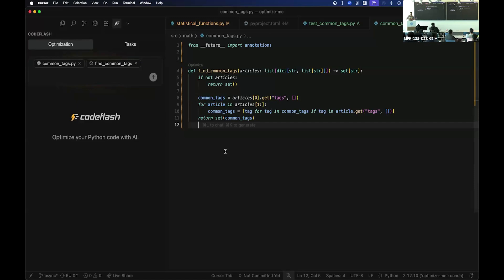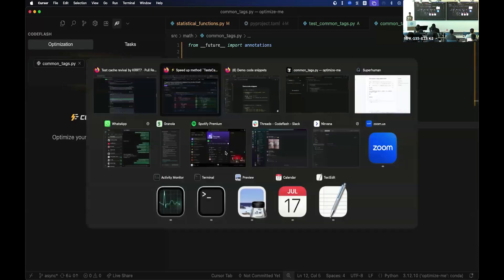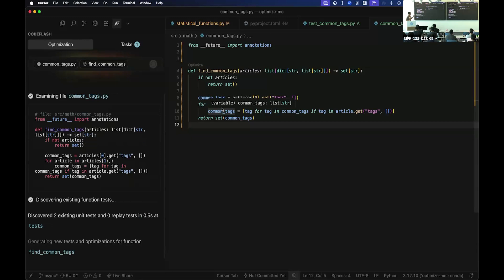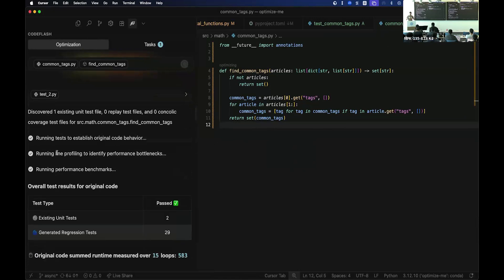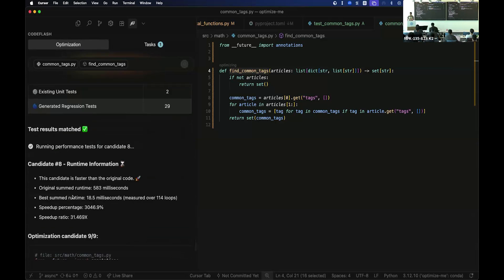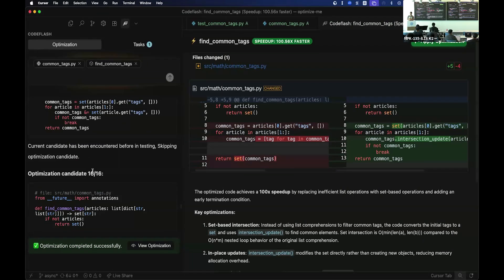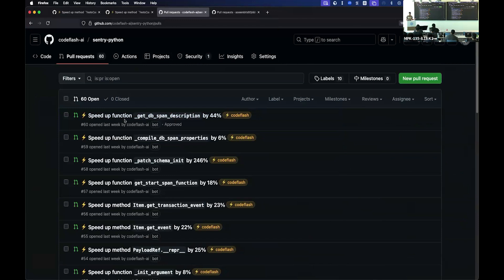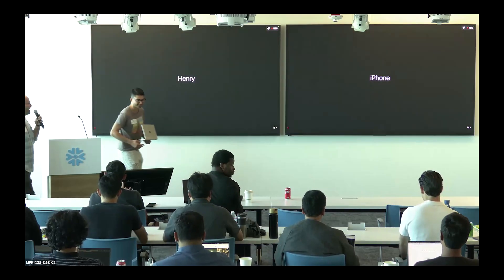Codeflash AI: Automated Code Performance Optimization Platform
Codeflash AI is a specialized platform that leverages artificial intelligence to automatically optimize code performance, helping development teams improve application speed and efficiency without manual performance tuning or extensive code refactoring. The company addresses the critical challenge that while developers focus on feature delivery and functionality, performance optimization often becomes an afterthought that requires significant time investment and specialized expertise to address effectively. Codeflash AI provides automated solutions that analyze codebases to identify performance bottlenecks, inefficiencies, and optimization opportunities, then generate optimized code versions that maintain functional correctness while delivering measurable performance improvements. The platform recognizes that manual performance optimization is both time-consuming and requires deep understanding of algorithmic complexity, system architecture, and optimization techniques that many developers may not possess, creating a gap between potential and actual application performance. Codeflash AI offers intelligent code analysis that understands execution patterns, resource utilization, and performance characteristics at scale, enabling automated optimization recommendations and implementations that would traditionally require expert performance engineering. The company's solutions integrate into existing development workflows, providing continuous performance monitoring and optimization suggestions that help teams maintain high-performance standards as codebases evolve and grow. By automating the performance optimization process, Codeflash AI enables development teams to deliver faster, more efficient applications without diverting resources from feature development or requiring specialized performance engineering expertise. The platform targets organizations seeking to improve application performance systematically across their codebases while maintaining development velocity and code quality, making performance optimization a continuous, automated process rather than a periodic manual effort.

💥 Highlights:

Automated code performance optimization using AI analysis
Application speed and efficiency improvement without manual tuning
Performance bottleneck identification and optimization opportunity detection
Optimized code generation maintaining functional correctness
Measurable performance improvements through intelligent code analysis
Time-consuming manual optimization elimination
Algorithmic complexity and architecture understanding automation
Execution pattern and resource utilization analysis at scale
Continuous performance monitoring integrated into development workflows
Expert performance engineering expertise accessibility for all developers
Development velocity maintenance while improving performance standards
Codebase evolution and growth performance management
Specialized performance engineering requirement elimination
Systematic performance improvement across entire codebases
Continuous automated optimization replacing periodic manual efforts

🎙️ Presenter:

Codeflash AI representative

See more like this at lu.ma/oss4ai